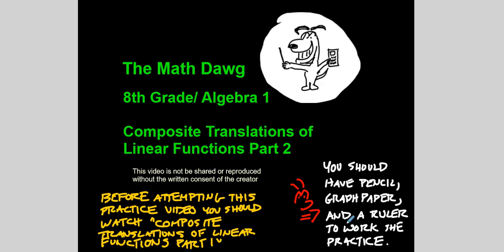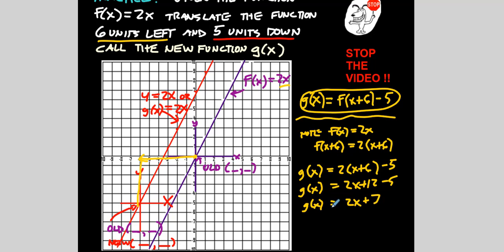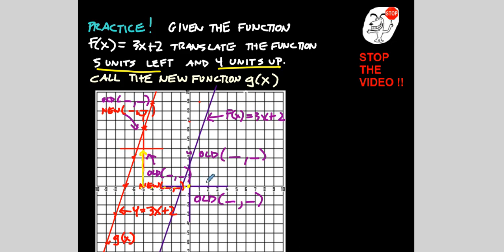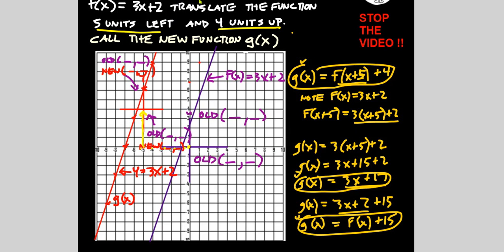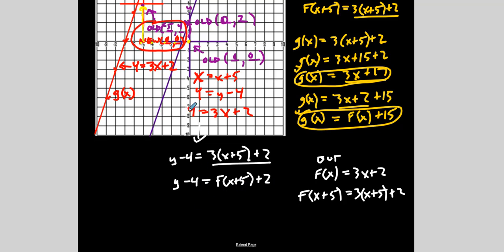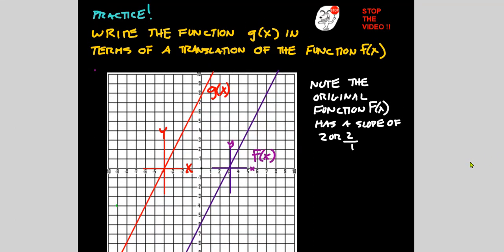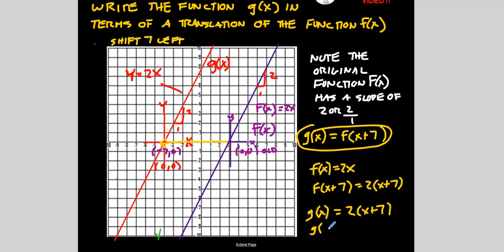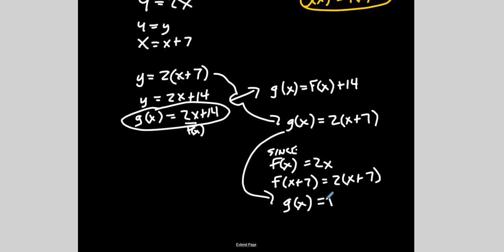Composite Translations of Linear Functions Part 2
This is part 2 of a video series on composite translations of linear functions. By composite I mean a combinations of horizontal and vertical translations. Part 1 focused on the nitty gritty detail where I tried to demonstrate where the equations/functions come from. I showed 3 ways to write the translated function f(x) to a new function g(x); 2 ways showing g in terms of f, and 1 way showing g in terms of x.

The part 2 video spends less time on detailed explanation and more time on implementing the function rules.

In a future video I plan to show how to do a composite transformation which will include translations, dilations (stretches/shrinks) and reflections.